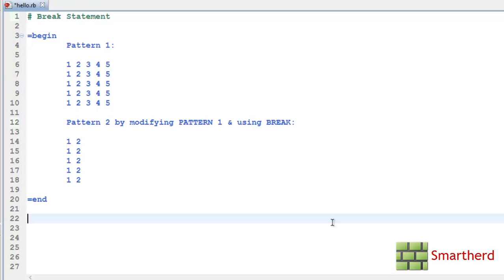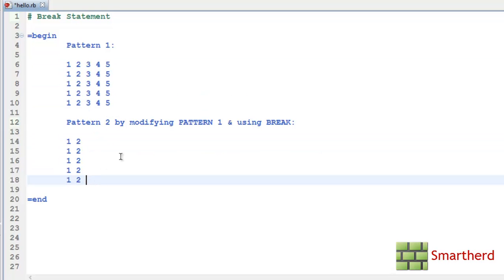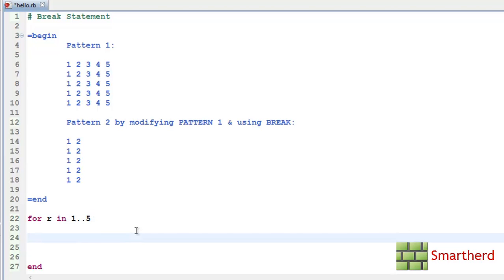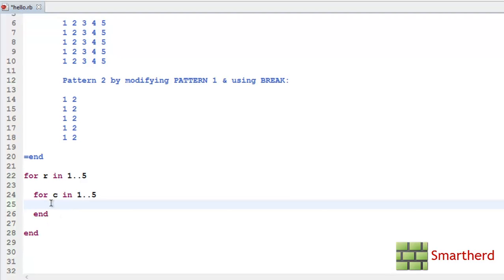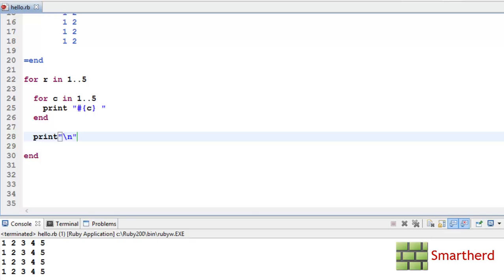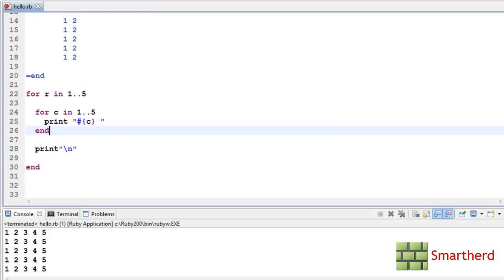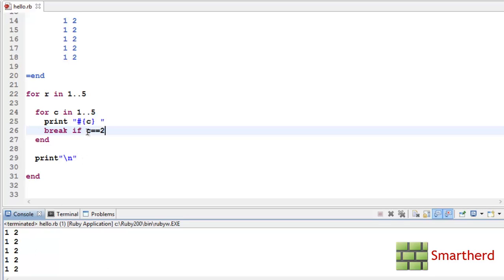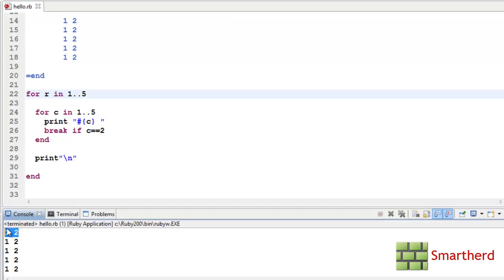#22 Ruby Tutorial: Break Statement with Codes in Ruby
Break statement with codes in Ruby. .